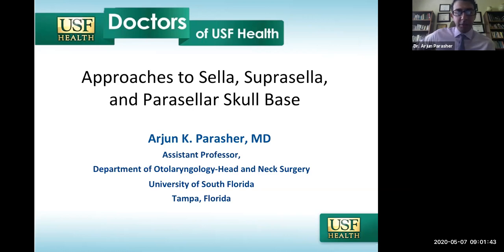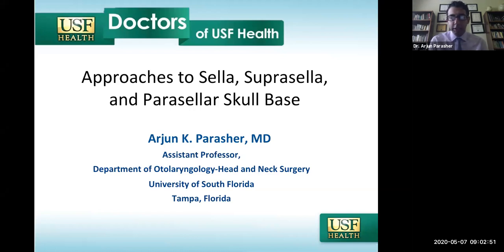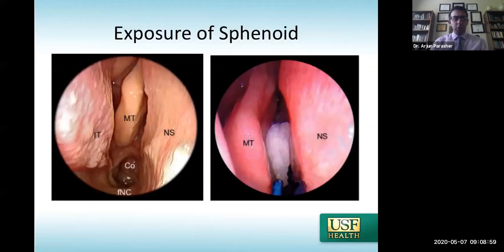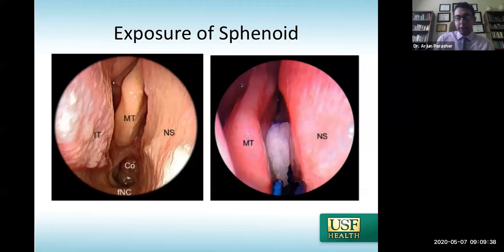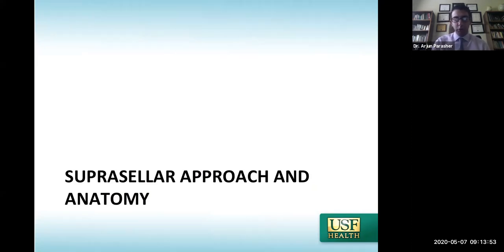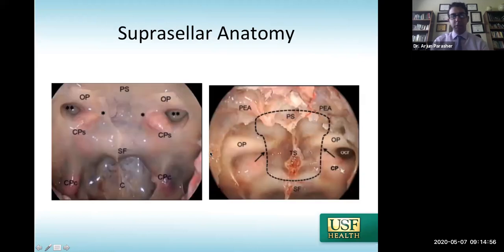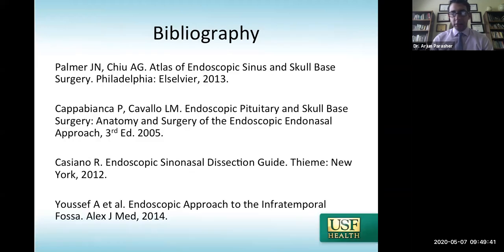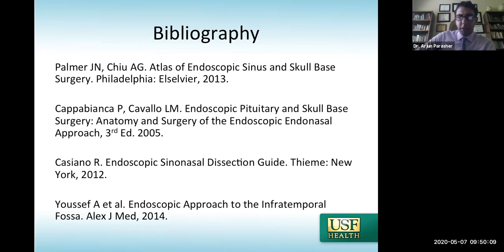Endoscopic approaches to the skull base - Dr. Arjun Parasher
May 7, 2020 Zoom Lecture
entcovid.med.uky.edu